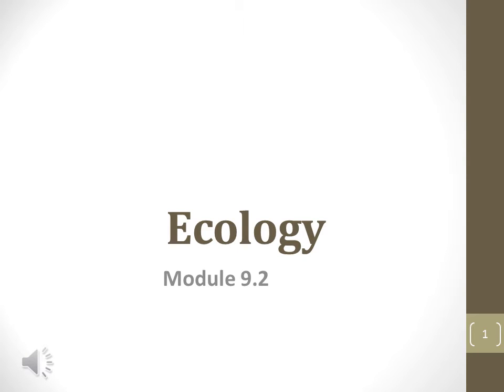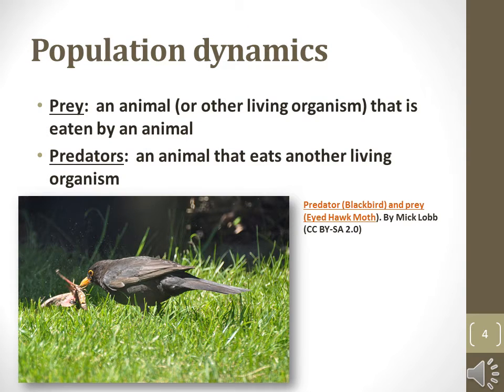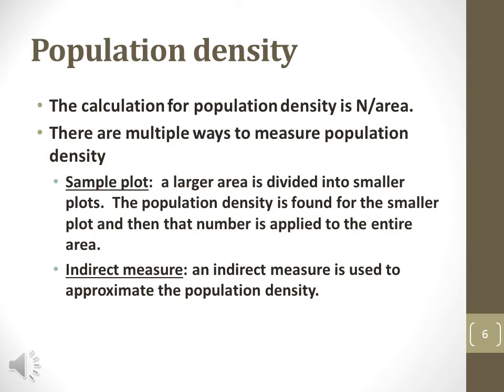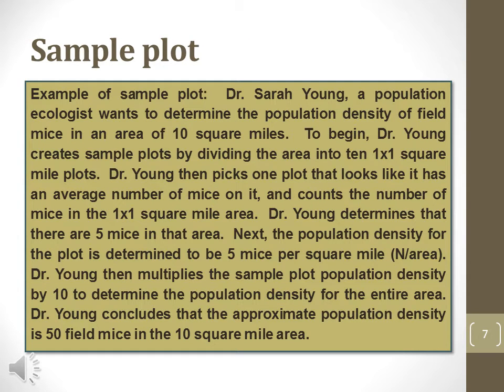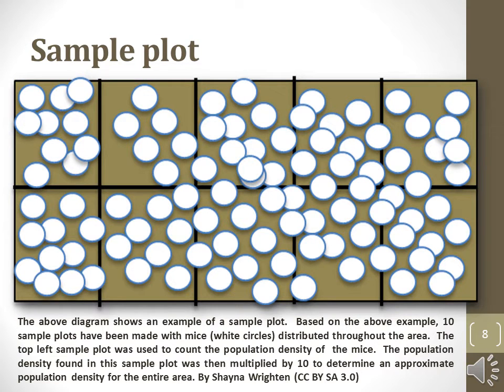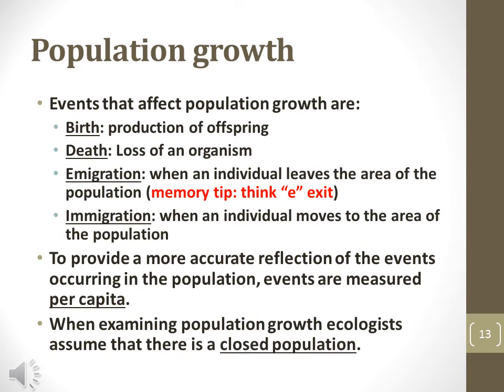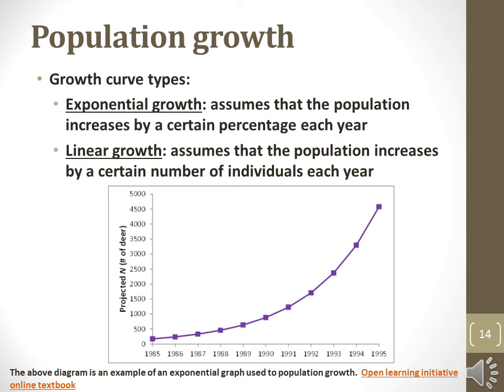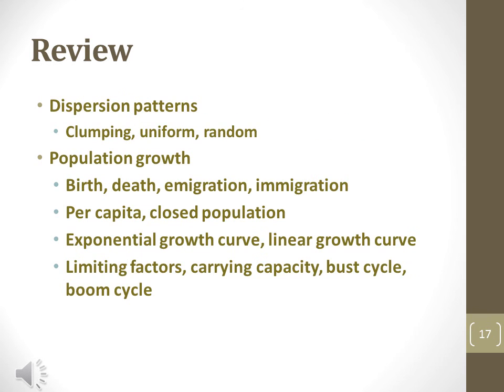BIO 101 Module 9.2 Narrated